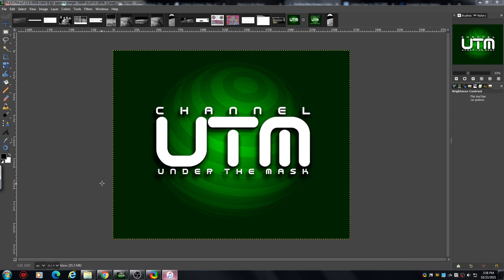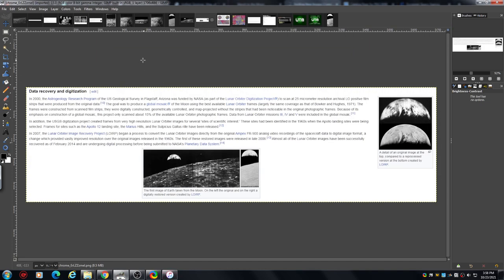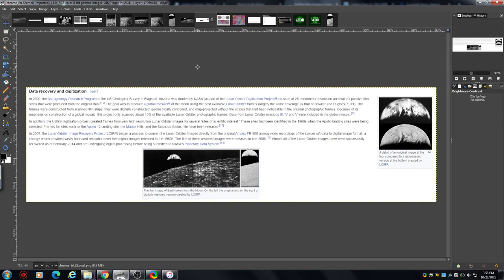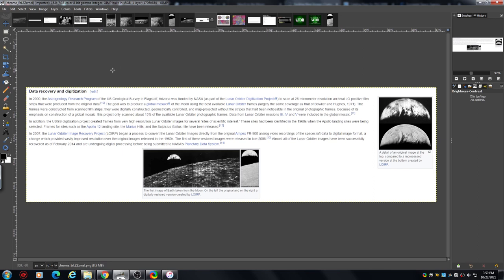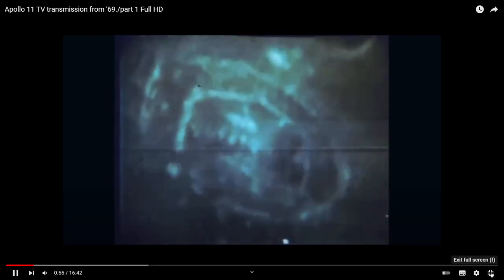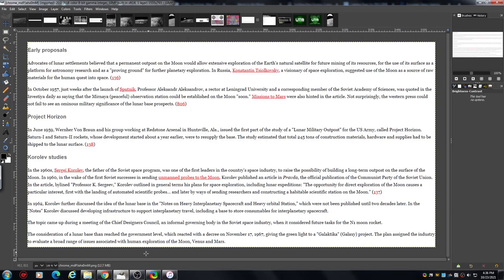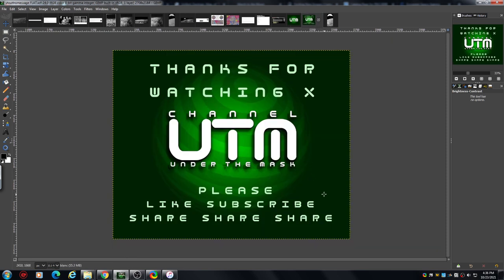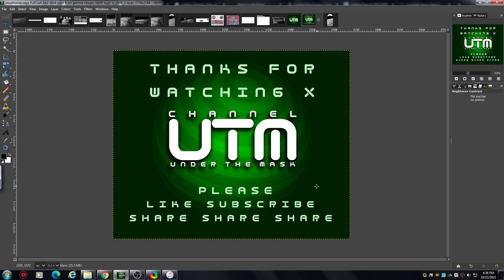APOLLO LUNAR ORBITER 1960'S CAMERA TECHNOLOGY EXPLAINED-OBVIOUS EDITING VIEWED!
in this vid we are having a basic look at the Lunar Orbiter cameras and exploring some obvious pre-editing methods used, this will help you understand more the make-up of the photos. As i learn more about the images that we are researching i will show you so we can better understand how and why these photos are so heavily edited for public viewing, Since making this vid i have worked on some photos which will be the clearest moon structure proof to date!

CREDITS: NASA/JPL/ARIZONA SPACE SCIENCE INSTITUTE/NATIONAL GEOGRAPHIC/WIKIPEDIA.